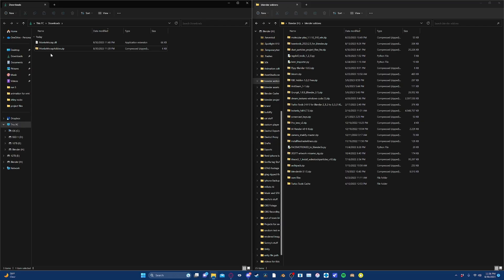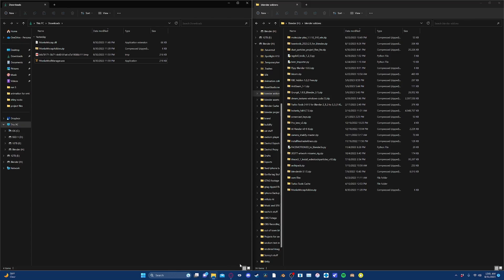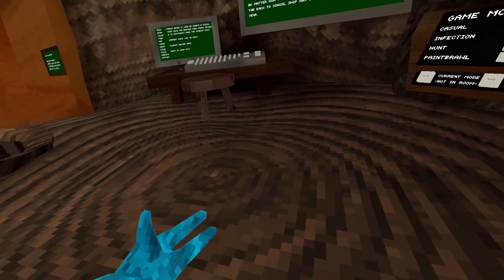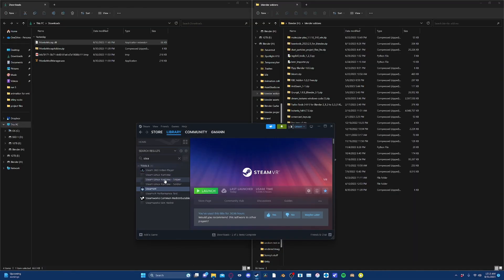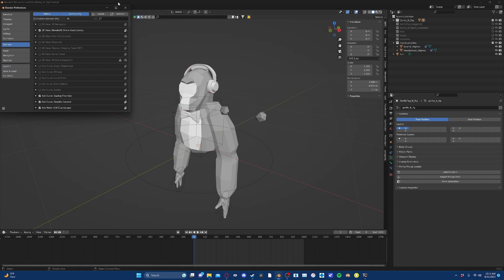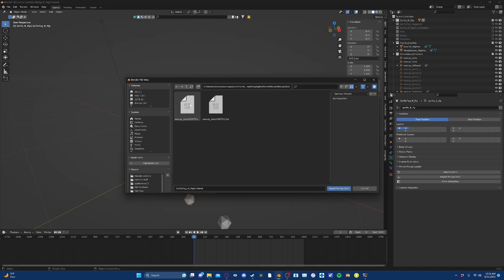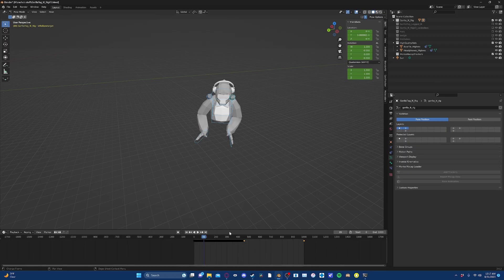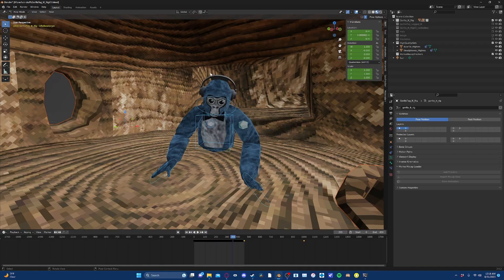MonkeMocap mod tutorial!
after a long time of waiting, the MonkeMocap mod that NachoEngine and I use is finally available for purchase!